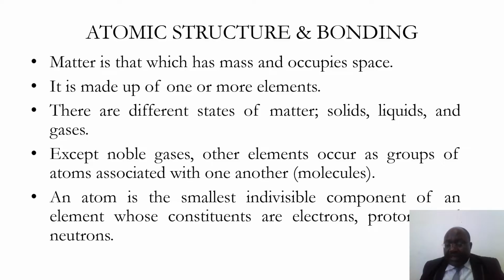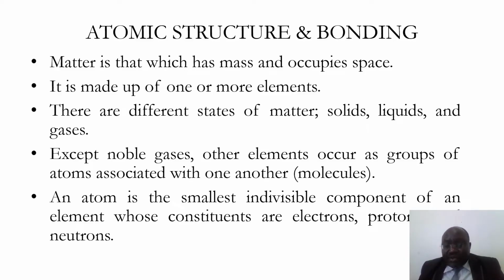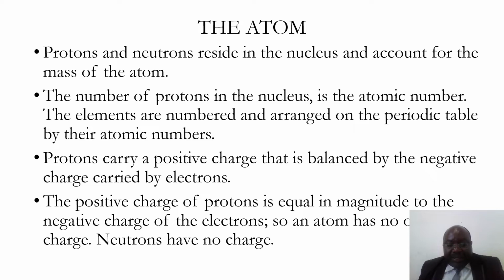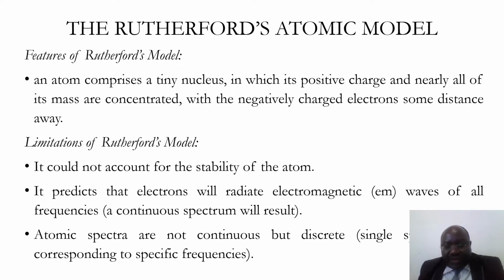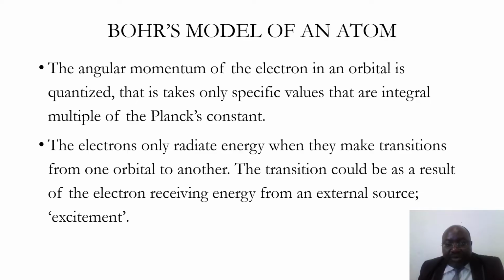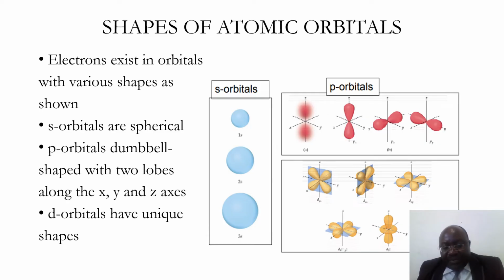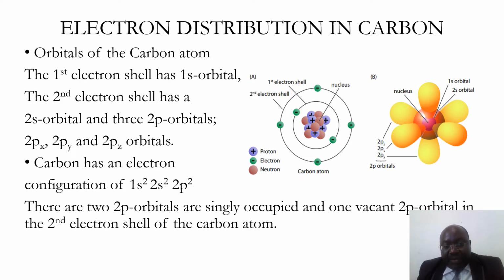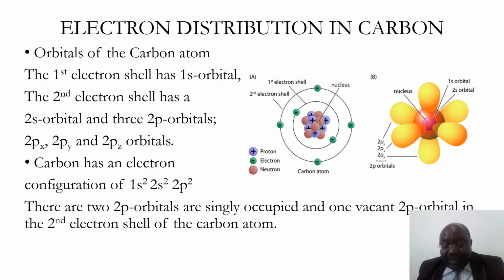Atomic Structure and Bonding 2023a